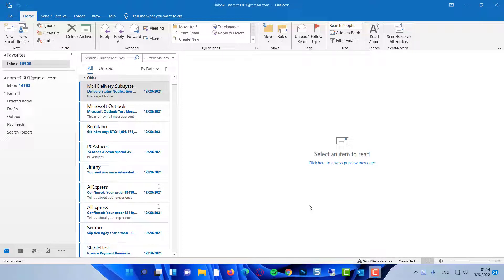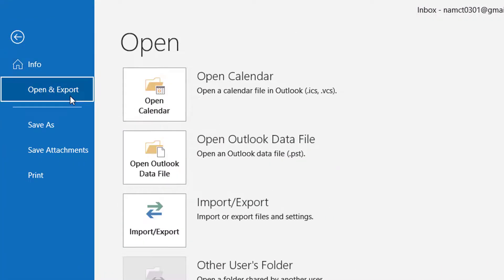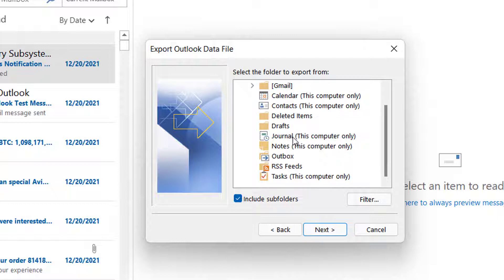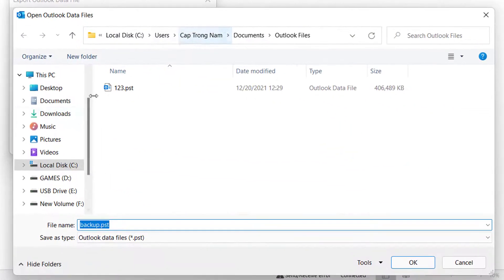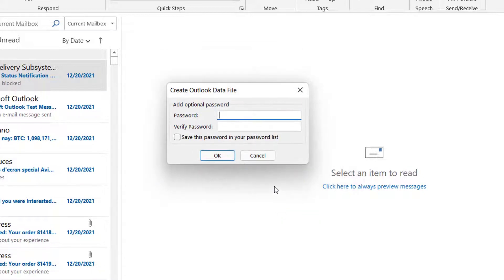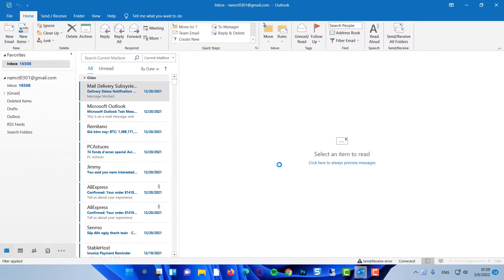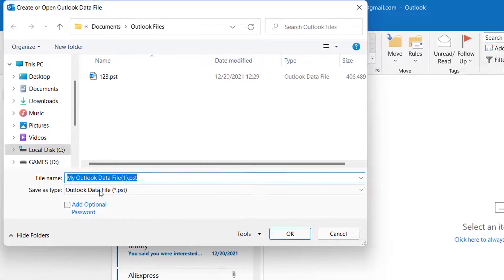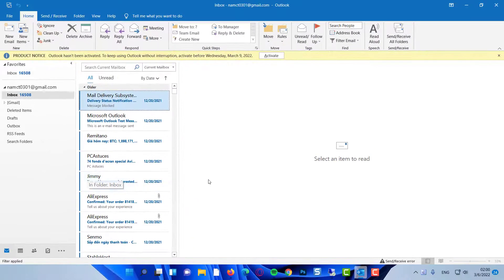How to Backup Outlook Emails To a USB Flash Drive - Using a PST File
In This Video Will Show You How to Export Mail From Outlook to a USB Flash Drive.
In this video, you can learn:
how to backup ms outlook o365
how to backup ms outlook 2019
how to backup ms outlook 2021